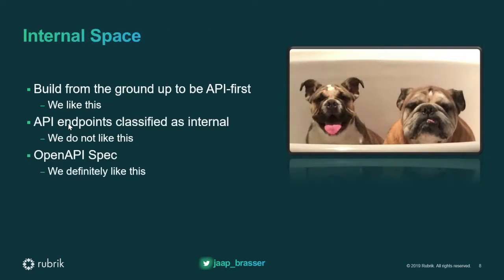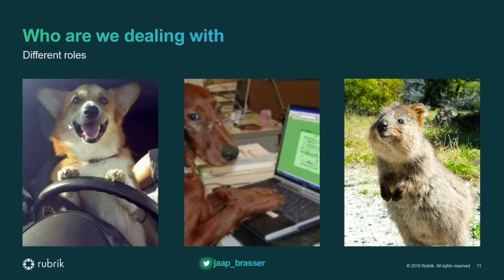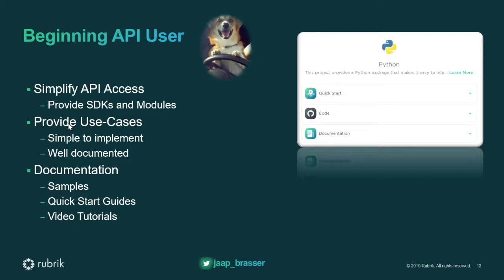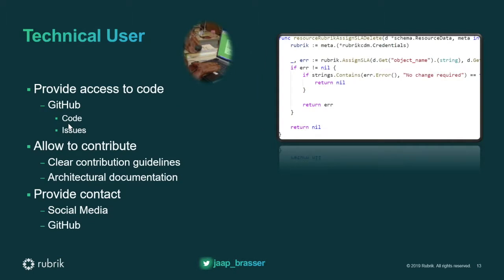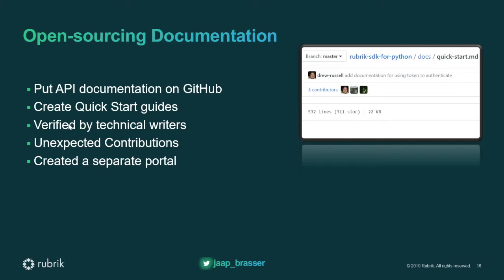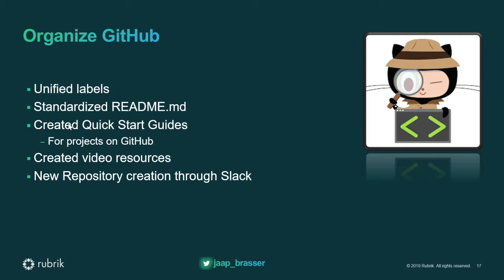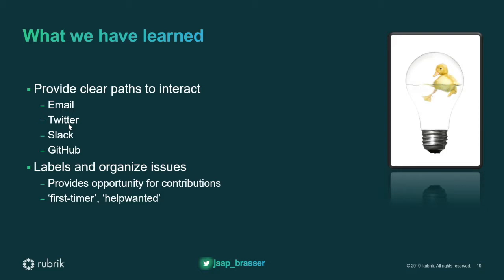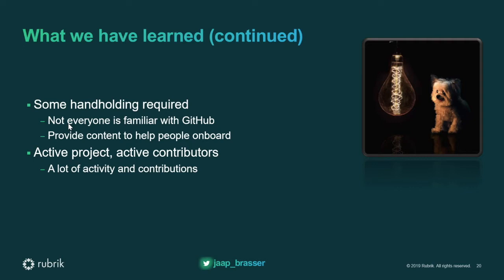Advancing Your API Strategy in an Infrastructure World | Jaap Brasser | API The Docs Chicago 2019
"Advancing Your API Strategy in an Infrastructure World" by Jaap Brasser, API The Docs Amsterdam 2019

Talk Description:
"Building great APIs is the first step to success, but now you have this fantastic API everyone is probably already ecstatic right. Wrong. In this talk we will go through the journey, the misunderstandings the highs and the lows of getting people to actually use our APIs.

With our team we worked on building out a platform and multiple SDKs, this included building up multiple CI/CD pipelines, machine translation on our documentation and securing all this so we can safely integrate community contributions into our products.
API
You will walk out of this session with our lessons learned, both on technical side of things as well as how we managed to build out a supportive community for our APIs."